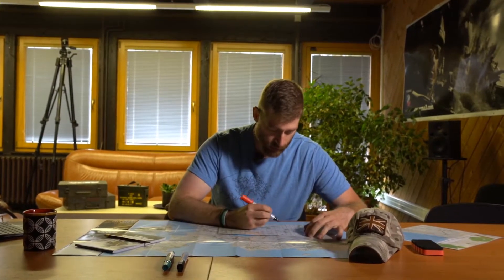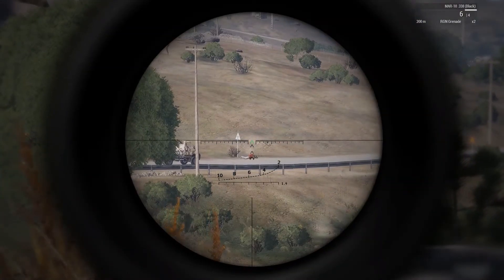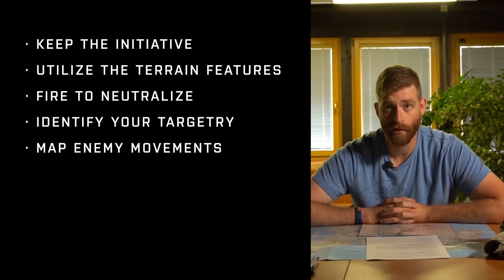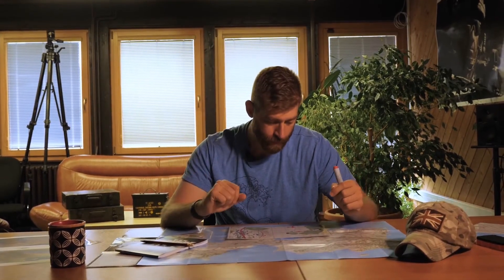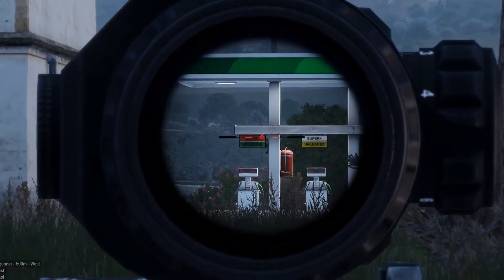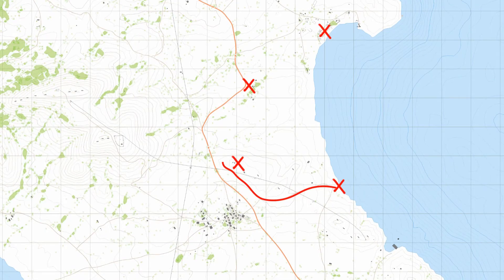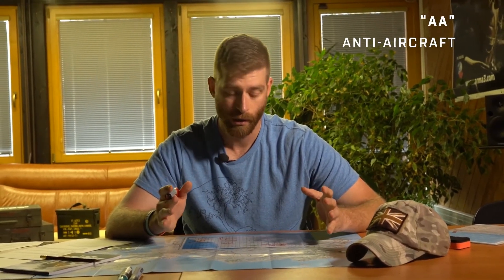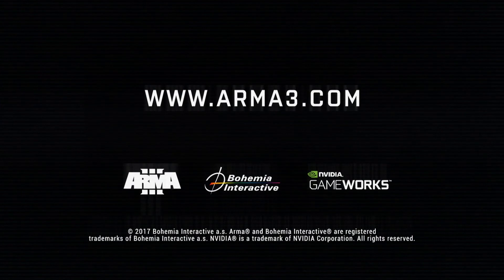Arma 3 Tac Ops - After Action Reports (Beyond Hope, Stepping Stone, Steel Pegasus)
I am uploading this video to youtube as a community source, it is merely the three after action reports strung together.

0:00 Beyond Hope
7:55 Stepping Stone
14:45 Steel Pegasus